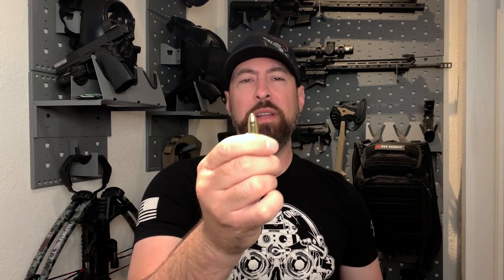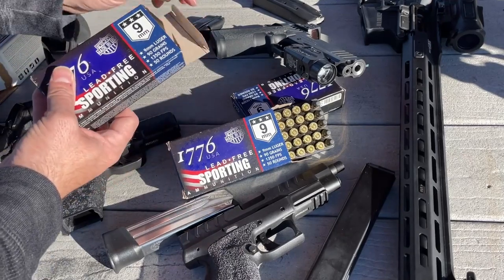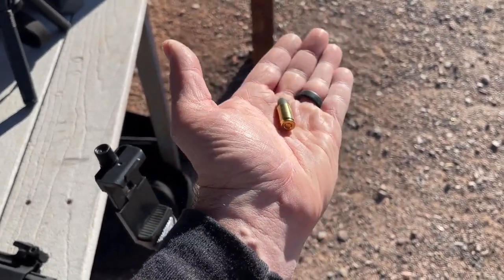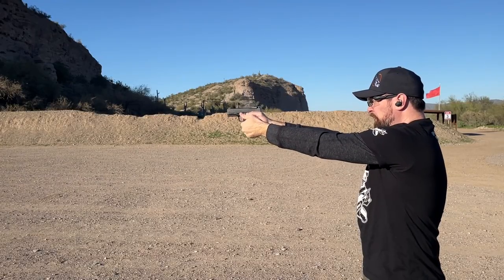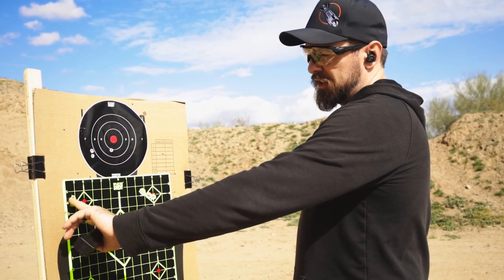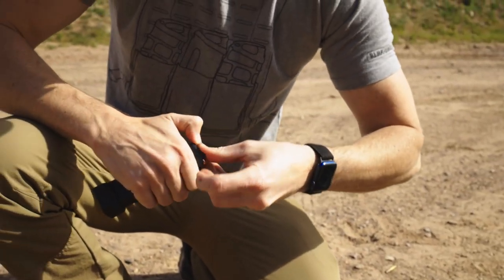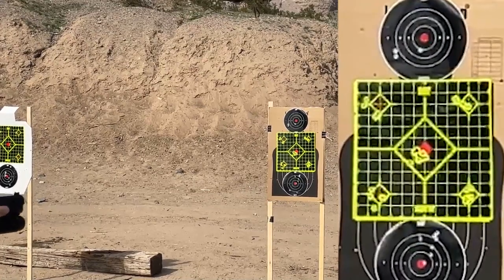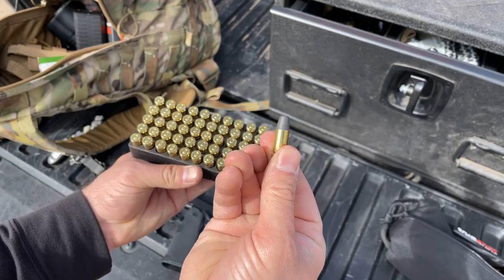Range Test: 1776 USA Lead-Free Ammo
Since its inception, the modern bullet has come a long way in its evolutionary path. The very word “bullet” stems from the French “boulle / boullet,”...